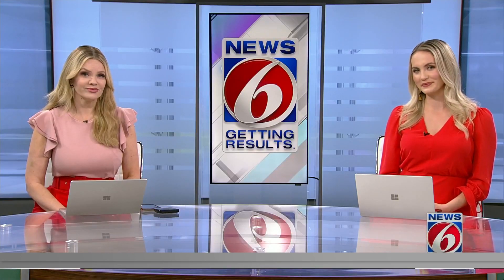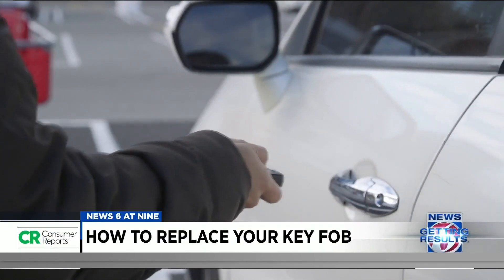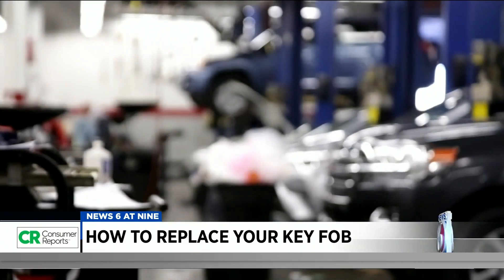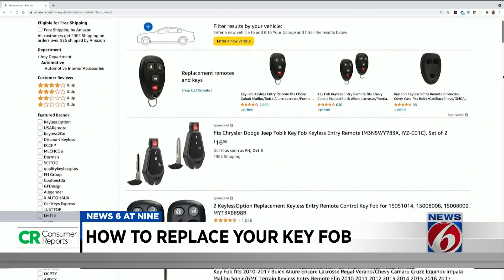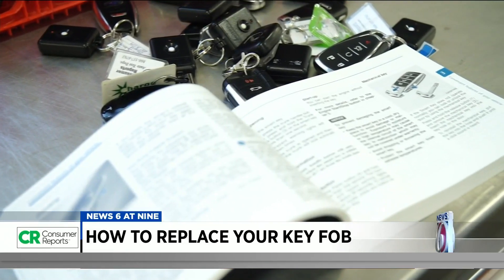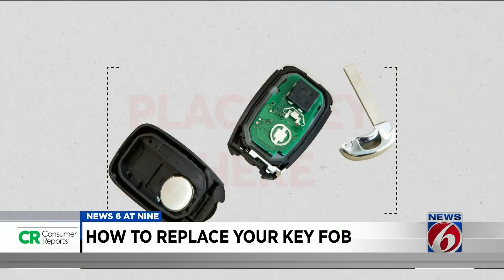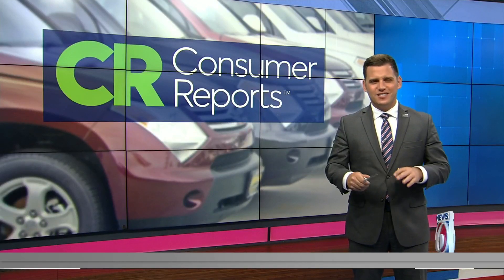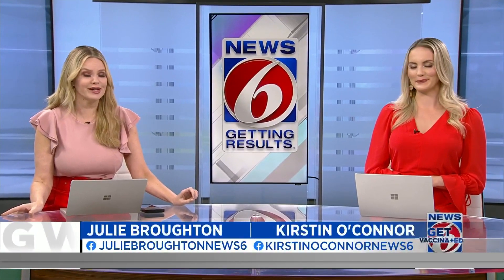How to replace your key fob